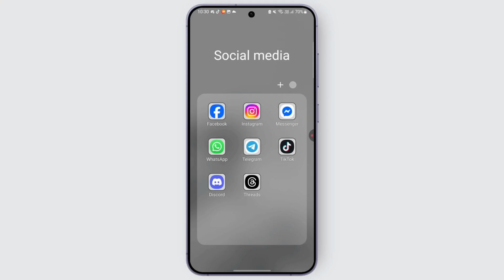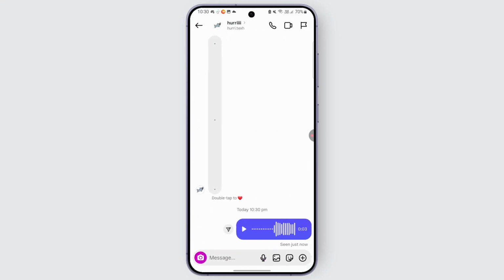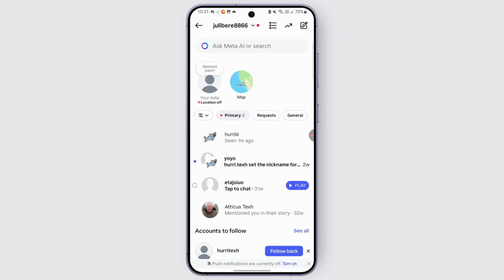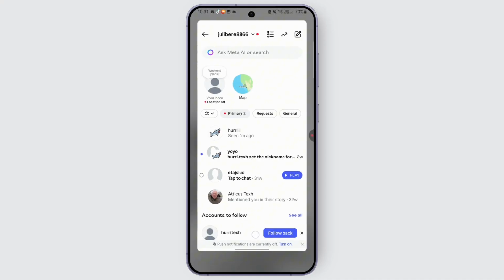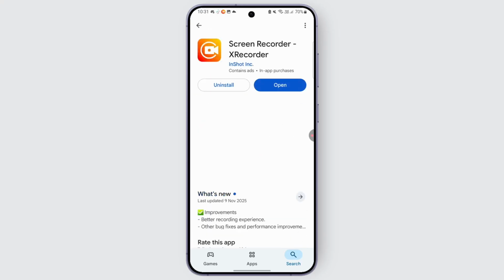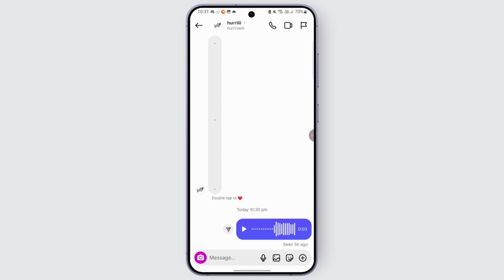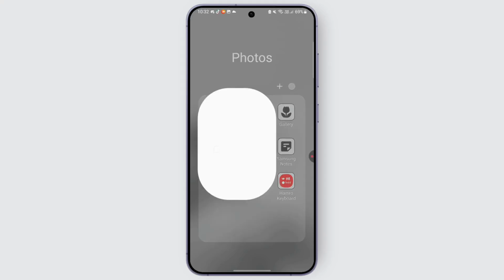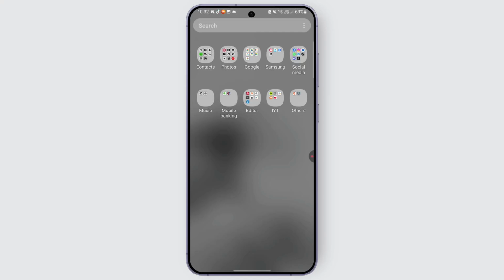How to Save Voice Messages on Instagram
Want to save voice messages on Instagram so you can keep important audio or replay them later? This video will guide you through the steps on how to save voice messages on Instagram quickly and easily. Whether you're asking, "How do I save Instagram voice messages?" or need help with the saving process, this tutorial has you covered. Learn the steps to download and store your Instagram voice messages and keep them accessible anytime. Watch now to see how you can save voice messages on Instagram today!

Timestamps:
00:00 How to Save Voice Messages on Instagram
00:10 How Do I Save Instagram Voice Messages?